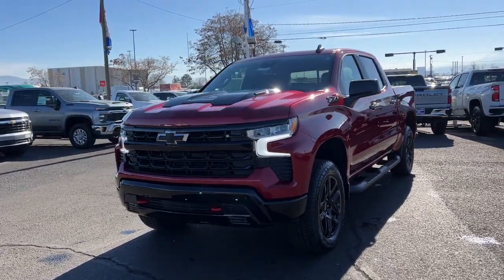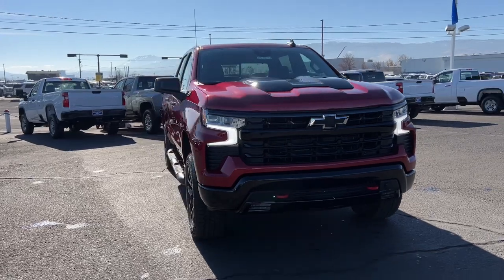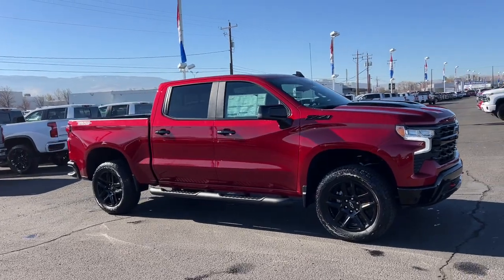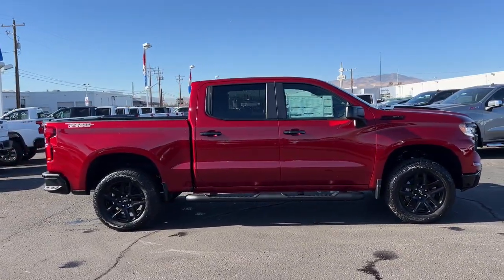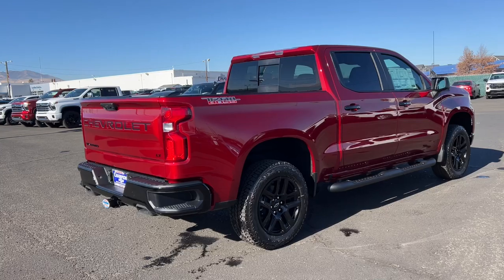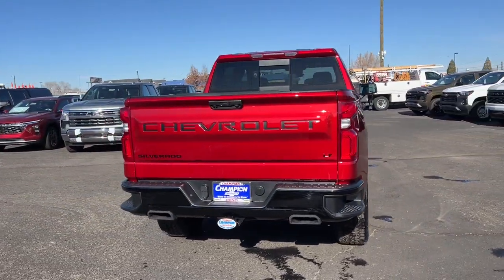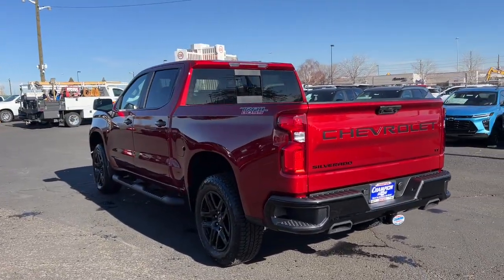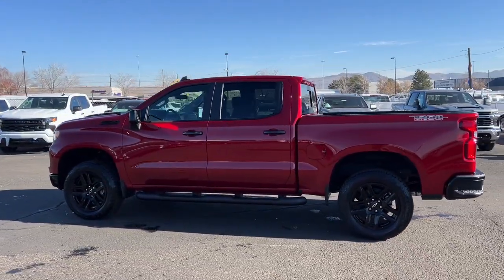2025 Chevrolet Silverado_1500 LT Trail Boss Carson City, Reno, Yerington, Northern Nevada, Elko...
New 2025 Chevrolet Silverado_1500 LT Trail Boss available at Champion Chevrolet located in 800 Kietzke Lane, Reno, NV, 89502. Servicing the Carson City, Reno, Yerington, Northern Nevada, Elko area.

Looking for your dream car? It could be the  2025  Chevrolet Silverado_1500. The Silverado 15 Hundred is the full-size pickup that  blends a spacious, quiet cabin, technology that keeps you connected, smooth handling, and the toughness you need for all your projects. The following are some of this vehicles highlighted options: Heated Steering Wheel
, Intelligent Auto on/off High Beams, Wireless Charging Station, Pre-Collision System, Lane Departure Warning, Navigation System, Turbocharged Engine, Sun/Moonroof, Keyless Entry, Paddle Shifters. Feel prepared for the challenge in the Silverado 15 hundred. Get behind the wheel for a test drive.